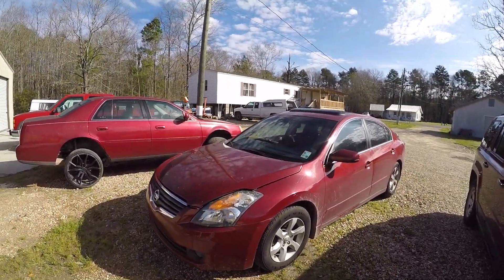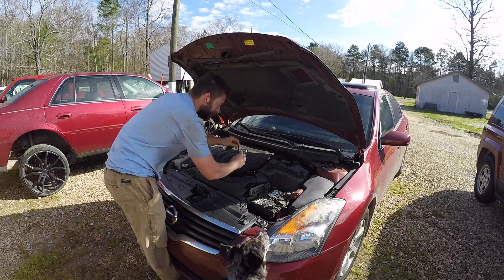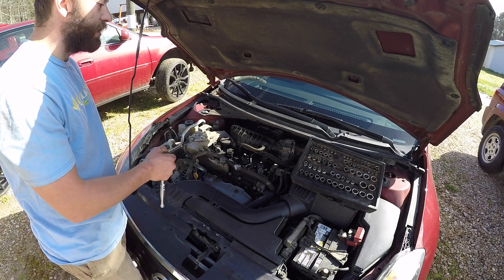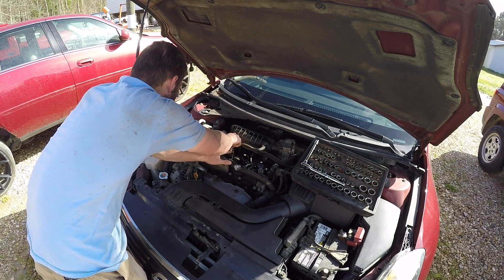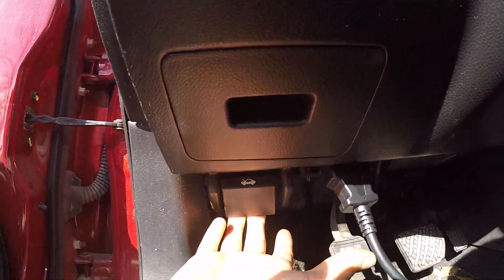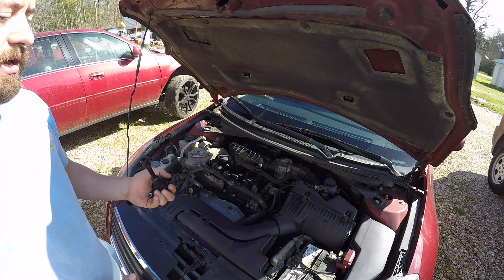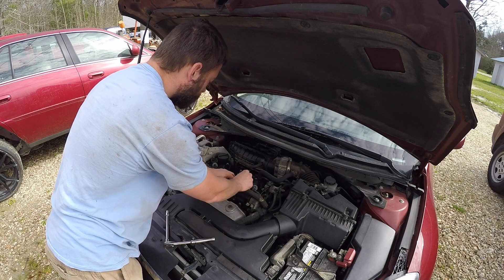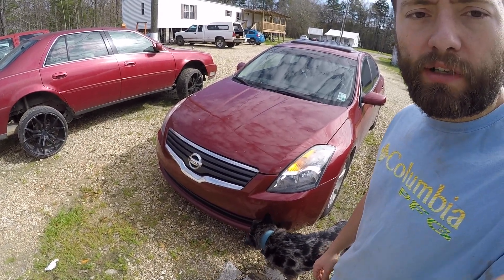P0302 Misfire Cylinder 2 || P302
DJI Mavic Air 2
GOPRO Hero 7 Black
SanDisk 128gb Ultra Flair USB Flash Drive

Diagnose and fix code P0301, P0302, P0303, P0304 misfires with this tutorial.

In this video, we are diagnosing and replacing a faulty coil pack on a 2007 Nissan Altima with a P0302. This procedure is applicable to any car with coil packs.